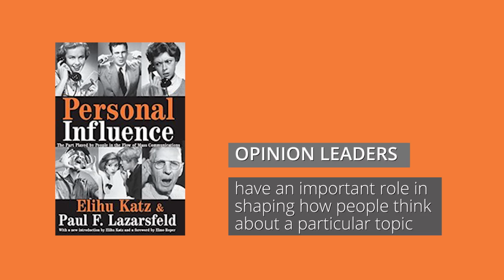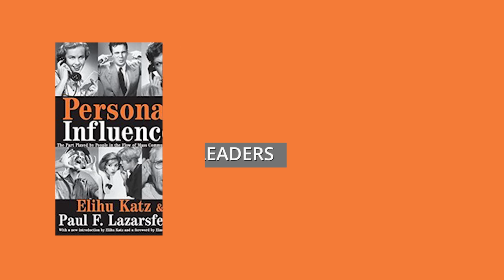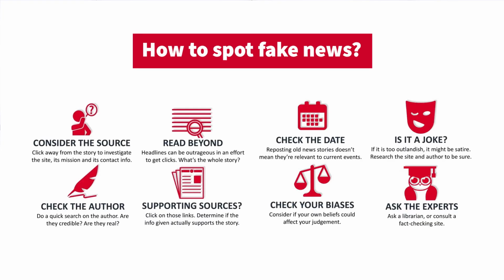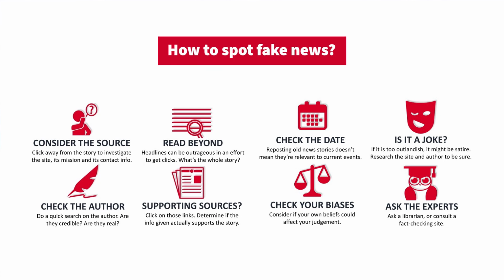Greenfluencer Communication Techniques: How to Be Persuasive.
This video is part of an innovative green communication online course for students and young adults, introducing future communication professionals to the creation of ethical arguments in greenfluencer storytelling. Some of the main questions it tackles include:

·       What is the difference between persuasion and manipulation?

·       What is an opinion leader? How about a social media influencer?

·       What are the basic principles of media literacy?

The online course is an intellectual output of the Greencool project.